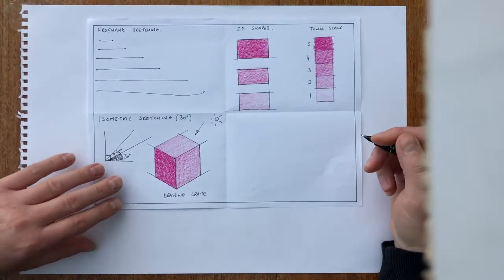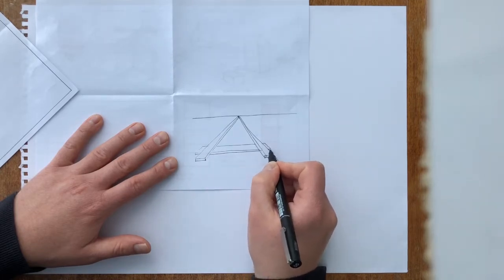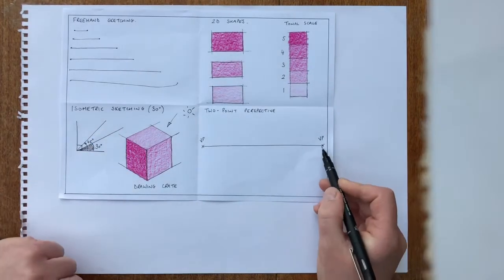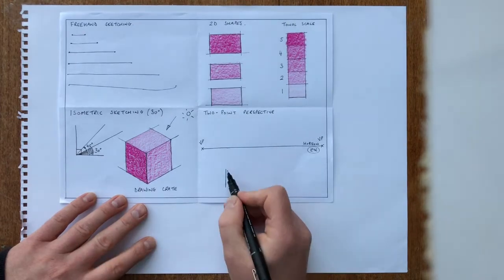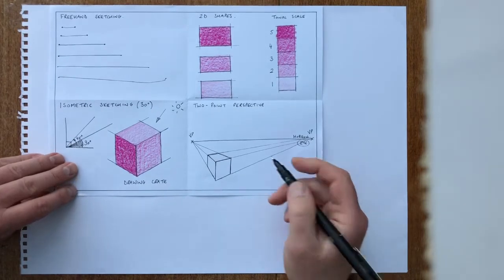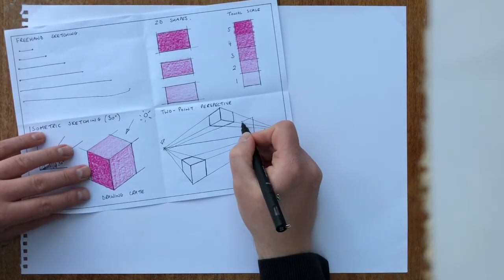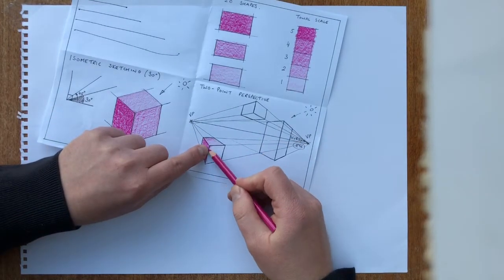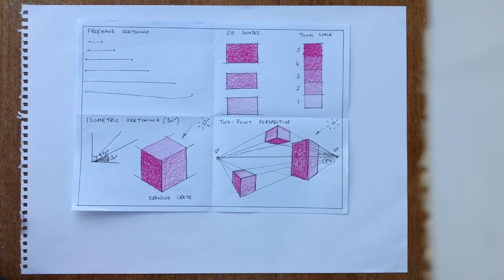Design - How to start sketching in Two-Point Perspective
In this video I introduce Two-Point Perspective sketching in its simplest form. The video follows on from Isometric sketching, freehand sketching techniques, sketching in 2D and a tonal scale. (Video is part 3 of 3)